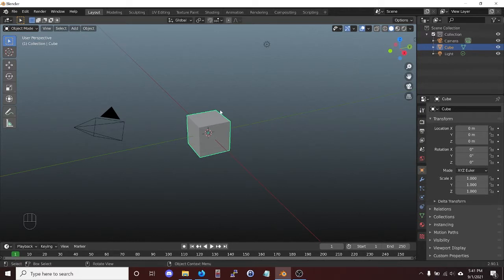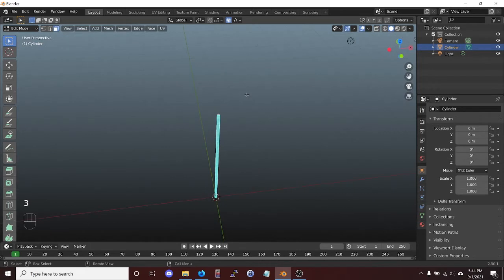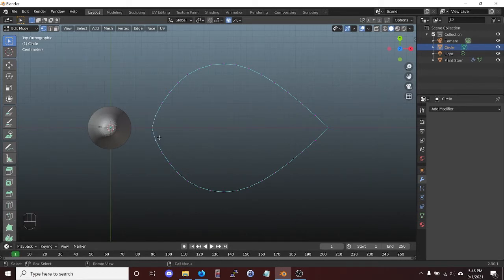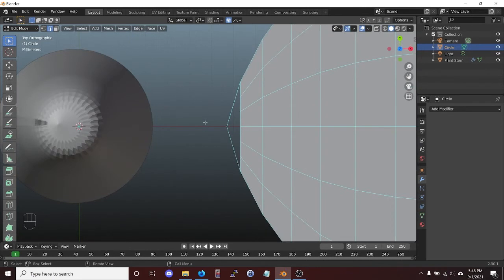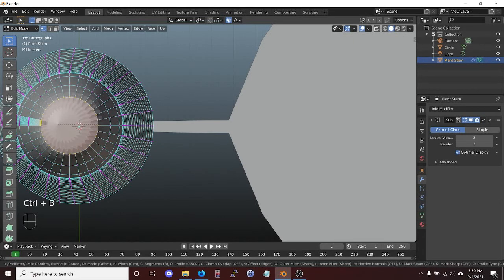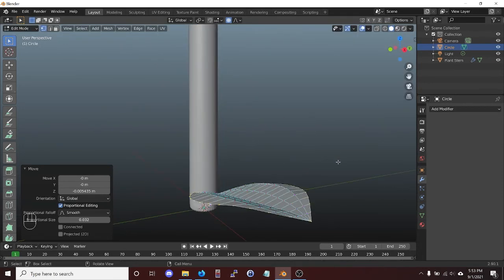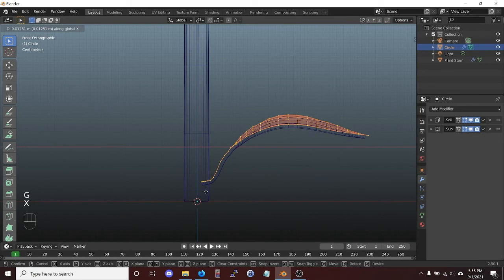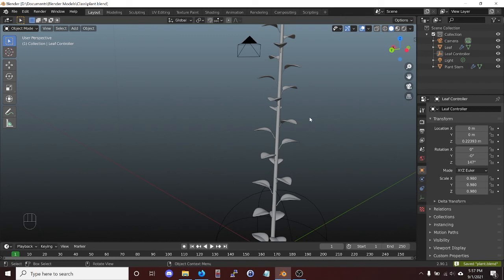Blender 3D Exercise 4-6: The Plant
Companion exercise for my Blender 3D: Module 4 video.
Use the array and solidify modifiers to quickly create a plant model

Difficulty: ★★☆☆☆